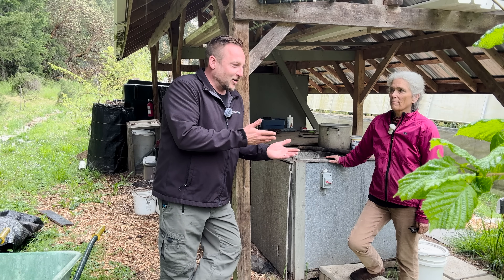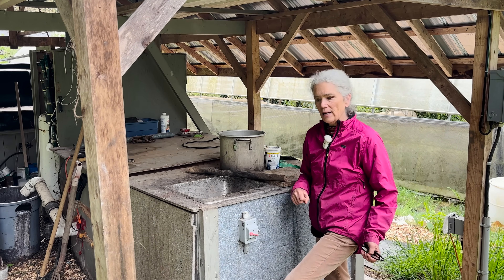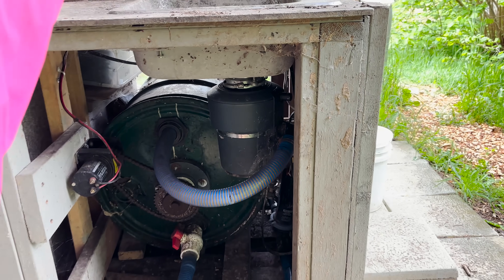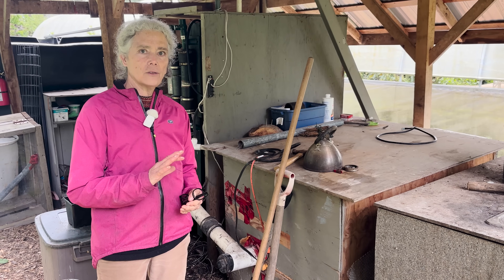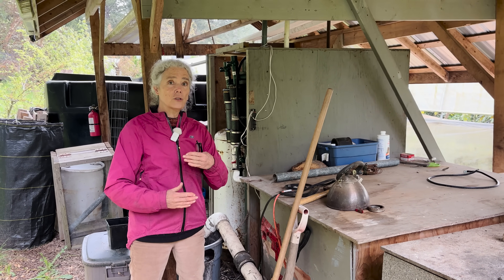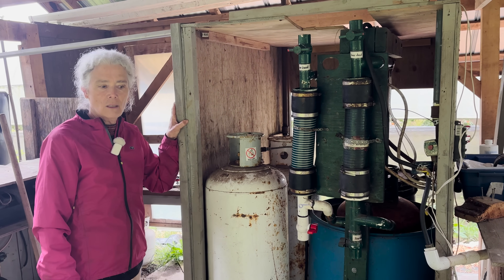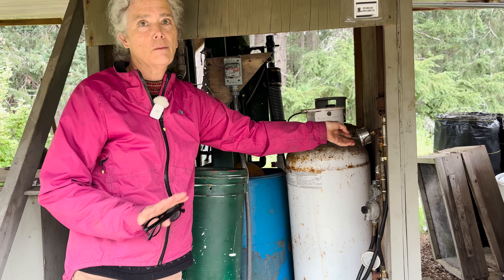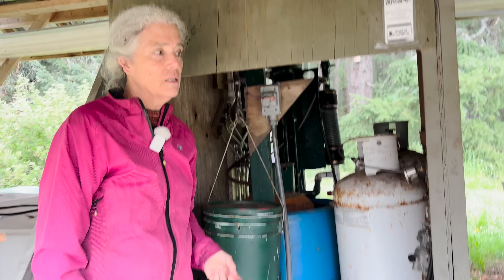🔥The Best Small-Scale Automatic Biodigester - Food Scraps to Methane & Fertilizer with Jane Squier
"The Best Tiny-Scale Automatic Anaerobic Biodigester" 🔥Jane Squier walks us through her world-renowned Biodigester.  It is almost no maintenance.  She inputs kitchen scraps and gets fertilizer and methane gas, which she uses for cooking, making essential oils, and burning to increase CO2 in her greenhouse in the winter.

Like, Comment, Subscribe and follow  @ArkopiaYouTube    We are experts in preparedness, homesteading, sustainability, high efficient construction, passive solar technology, deep winter greenhouses, freeze drying & other food preservation, economics, and small sustainable food production.

We are the inventors of the Best Selling Smoothie on amazon: Arkopia Freeze Dried Smoothies. We are also a small, multifaceted farm located in Saskatchewan, Canada where we provide our hyper-local community with food (and other things), direct to customers off our farm.

AMAZON CANADA Store